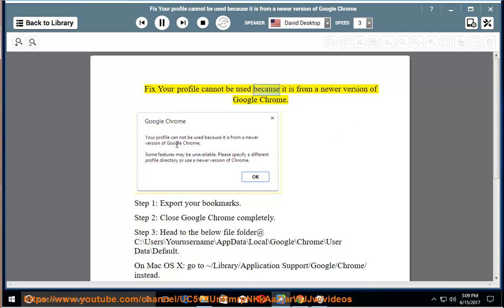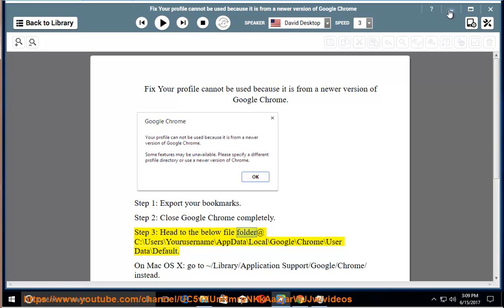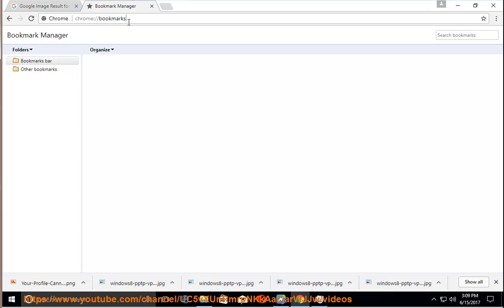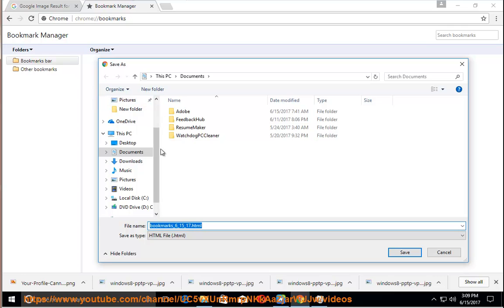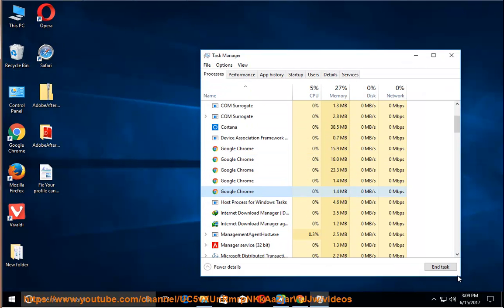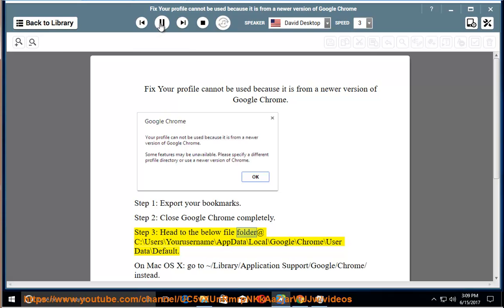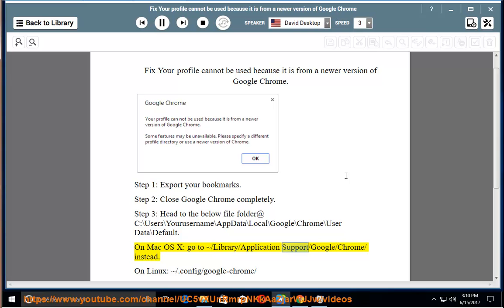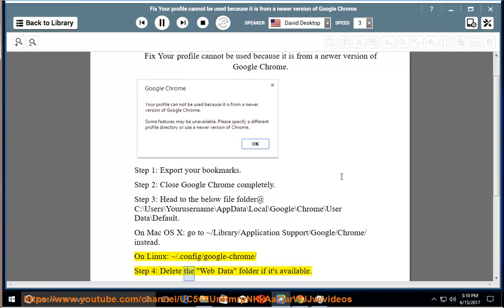Fix Your profile cannot used because it is from newer version of Chrome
This vid helps Fix Your profile cannot used because it is from newer version of Chrome. Learn more?

Fix the name of the remote access server did not resolve
Fix Unable to Update error